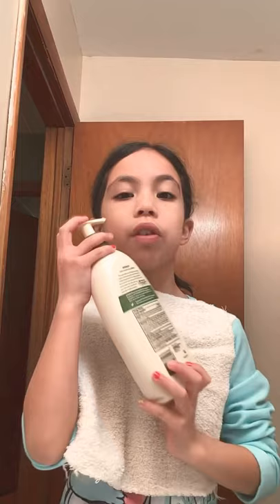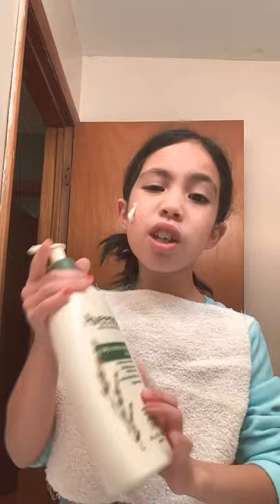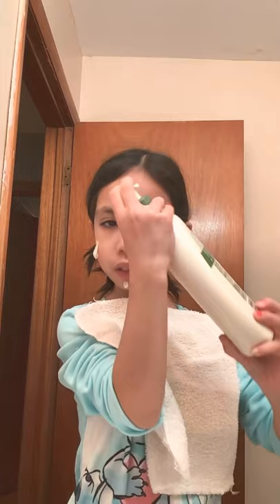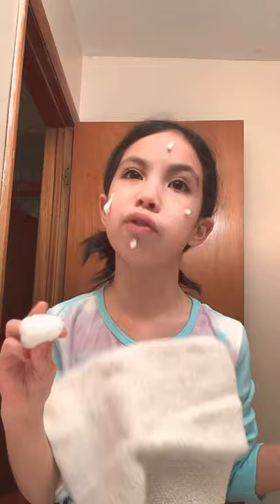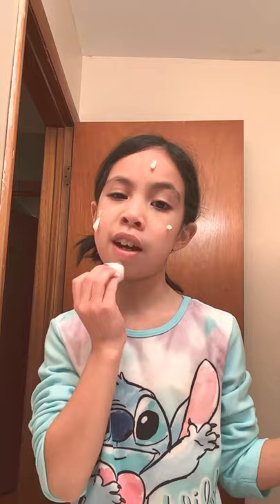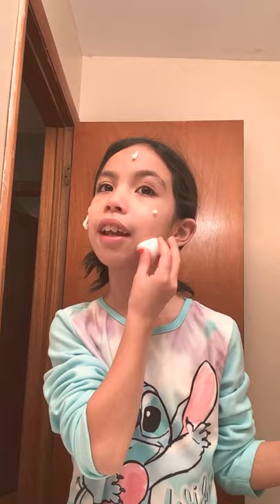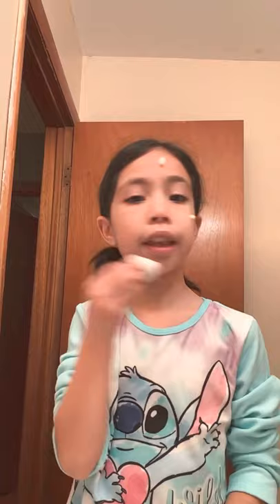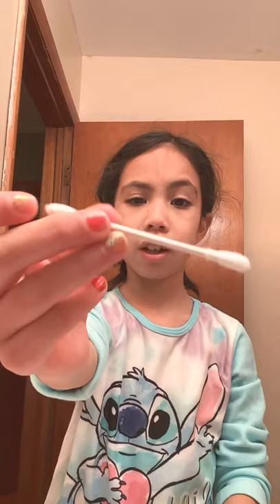January 11, 2022